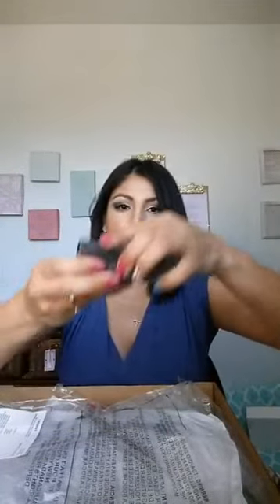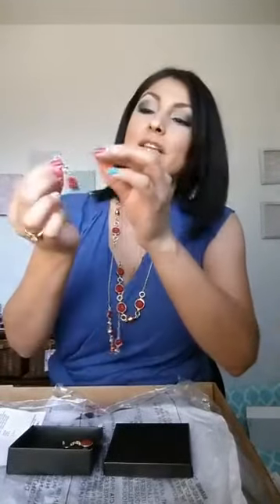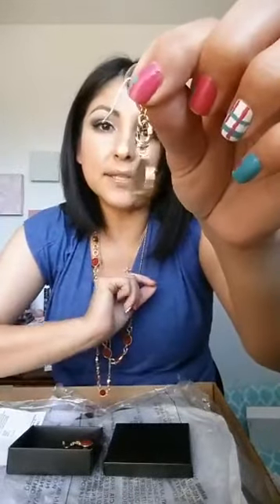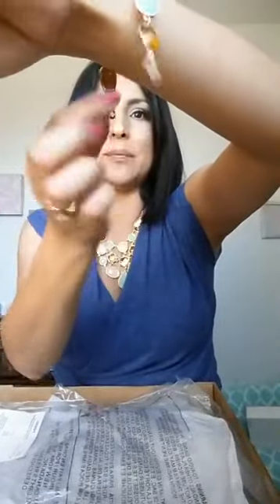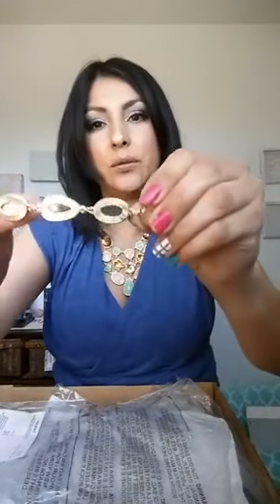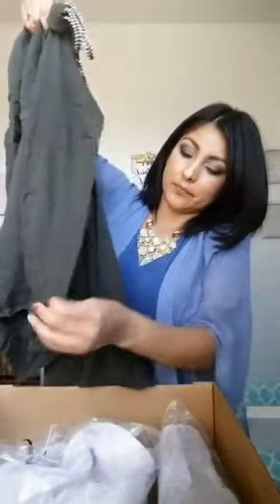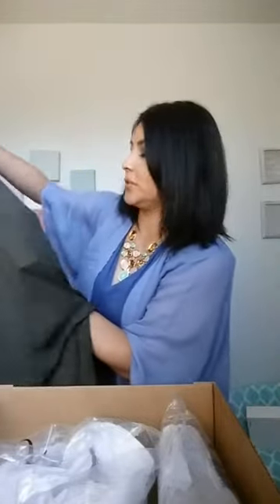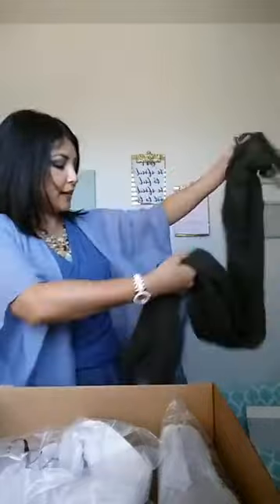Avon Spring Fashion Haul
Lots of spring fashion items from Avon's Signature Collection!

~Spring Romance Collection Necklace & Earring Set - $19.99 (gold-tone/red featured also available in silver-tone/black)
~Spring Romance Collection Bracelet - $9.99 each (gold-tone/red featured also available in silver-tone/black)
~Loren Hoop Earrings - $16.99 each (red/blush featured also available in black/white and yellow/white)
~Tropical Breeze Collection Necklace & Earring Set - $19.99
~Tropical Breeze Collection Bracelet - $19.99 each (reg.)
~Tropical Breeze Collection Ring - $19.99 each (reg.)
~Swept Away Ombre Watch - $19.99 each (blush featured also available in red, black, white)
~Pretty Chic Bracelet Watch - $29.99 each (reg.) (white featured also available in pink and lavender)
~Open Shoulder Crochet Top - $24.99 S-XL $29.99 1X-3X
~Feminine Flutter –Hem Top - $19.99 S-XL $24.99 1X-3X
~Striped-Off-The Shoulder Top (available in C-10) $19.99 S-XL $24.99 1X-3X
~Lightweight Fringe Kimono (available in C-10) $19.99 S-XL $24.99 1X-3X
~Cool & Stylish Maxi Dress (available in C-10) $24.99 S-XL $29.99 1X-3X
~Body Illusions Lace Bralette (available in C-10 black featured available in burgundy S-XL) $19.99 each
~Crisscross Comfort Flat (available in 6-10) $19.99 each

Not a rep and looking to Sell Avon Online join my team REF CODE MYBOUTIQUE